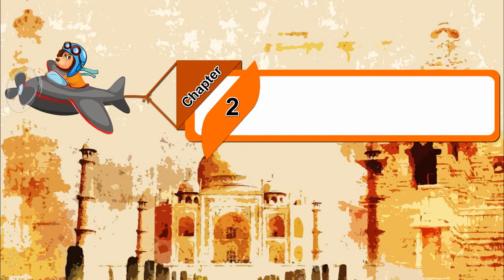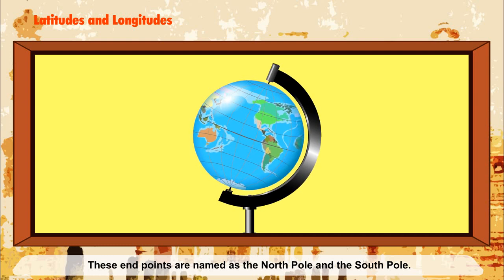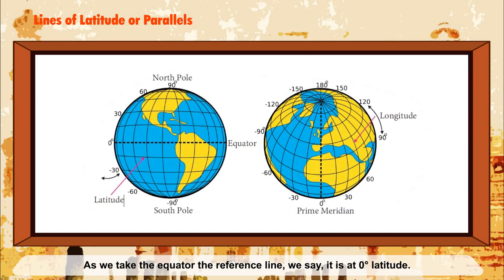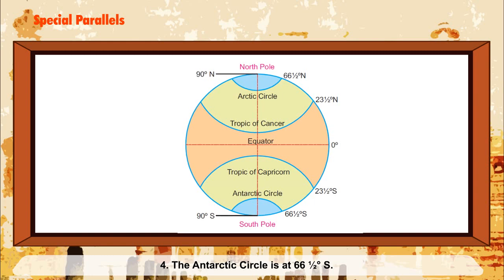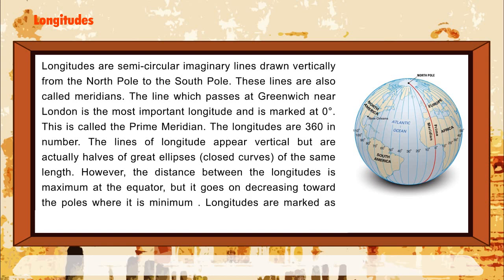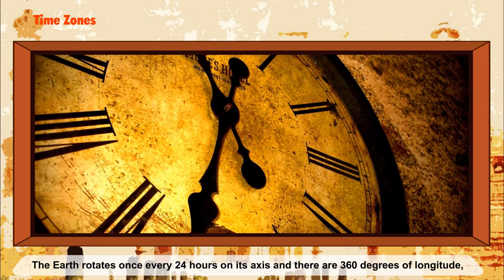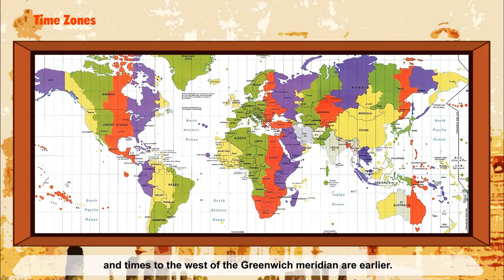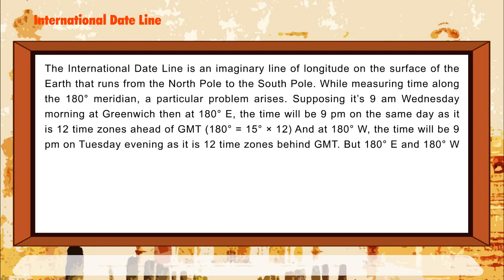Book 5 | Chapter-2 | Latitudes and Longitudes | Social Studies | Animated Video